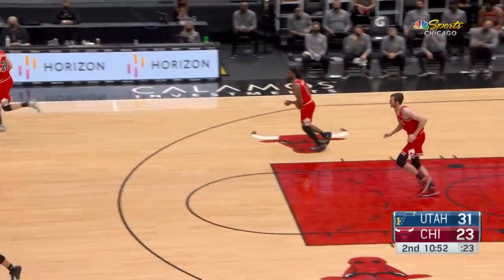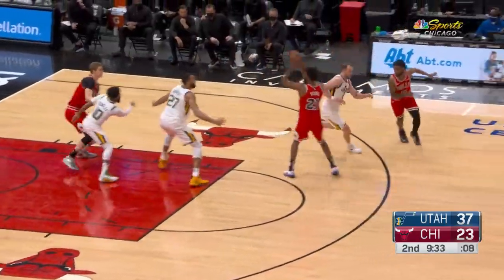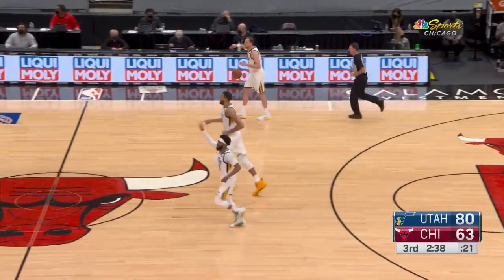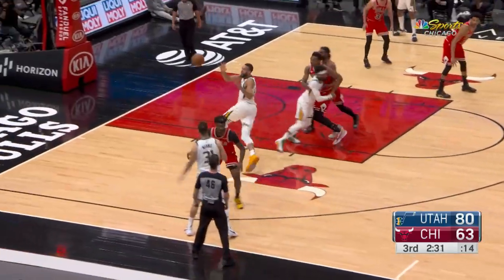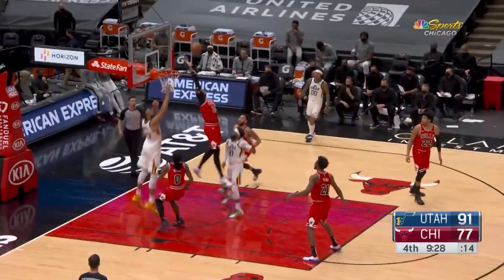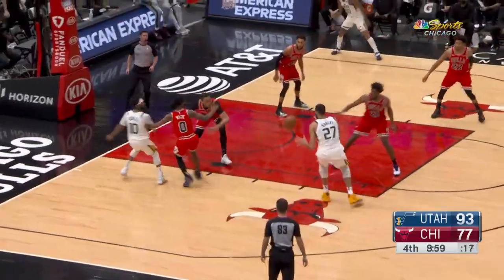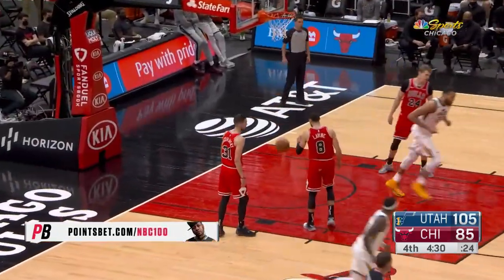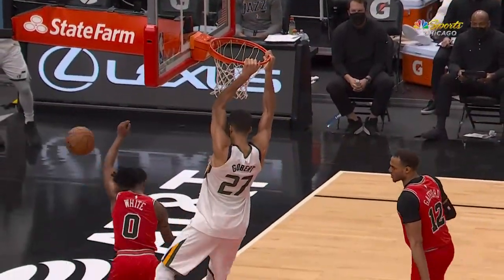🛑 RUDY GOBERT INCREDIBLE 9 BLOCKS | Extended highlights from amazing defensive performance v Chicago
Highlights from Rudy Gobert as he recorded a career high 9 blocks in a huge win over the Chicago Bulls. Rudy finished with 21p/10r/2a/9b on .818 shooting...an absolute masterclass!

This is the home of NBA Europe on YouTube and the only place for all the best features, interviews, access, event coverage and more for NBA fans across the continent.

Europe is the home of so many of the world's best NBA players and on this channel we'll aim to tell their stories and reveal the league through a unique lens that you won't get anywhere else. We will deliver more features, interviews, behind the scenes and European focused NBA content than anywhere else on YouTube.